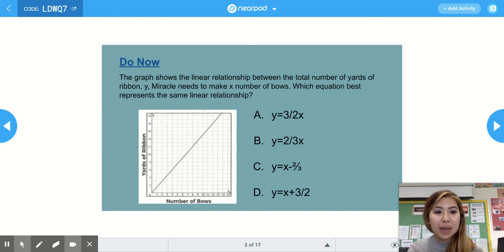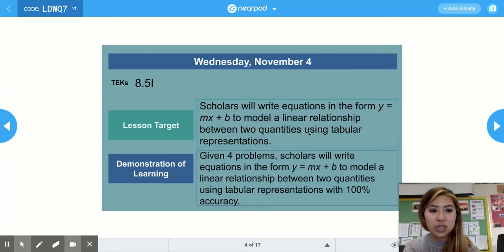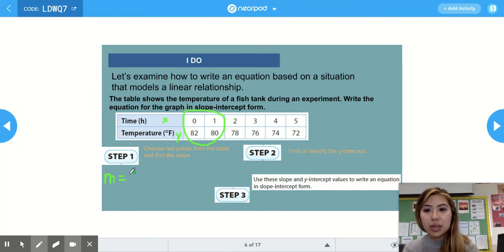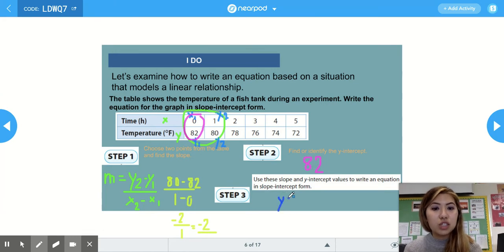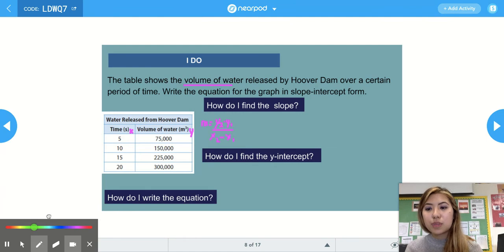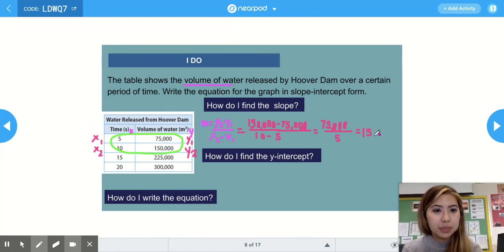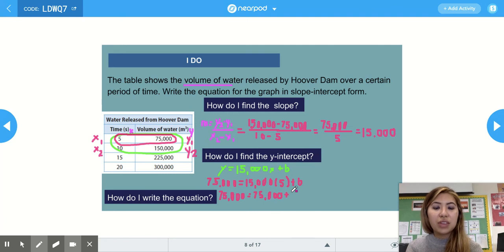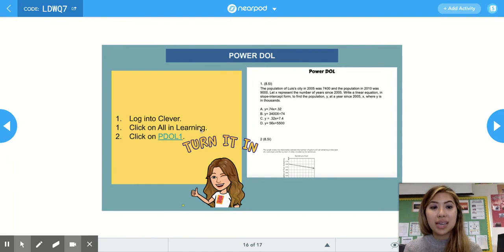8.5I: Writing Linear Equations from Tables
In today's lesson, we learn how to write linear equations in the form y=mx+b from data given in tables. We first find the slope of the table and then either solve for or identify the y-intercept.